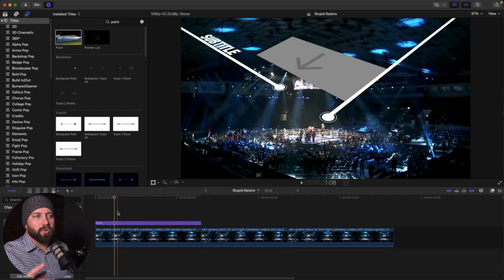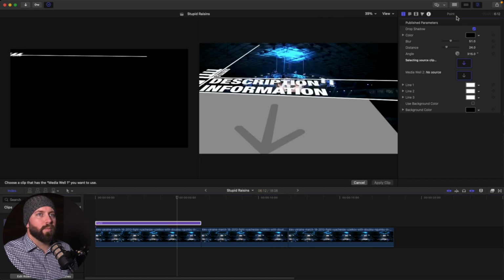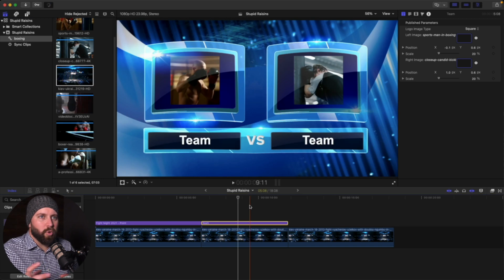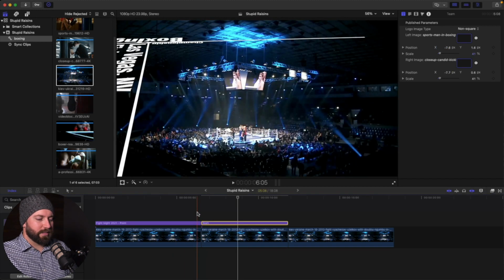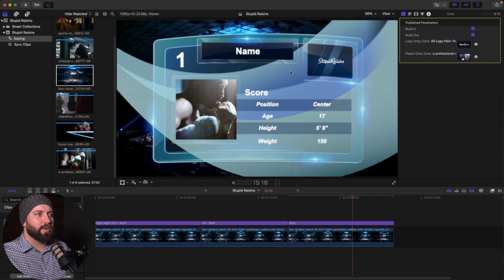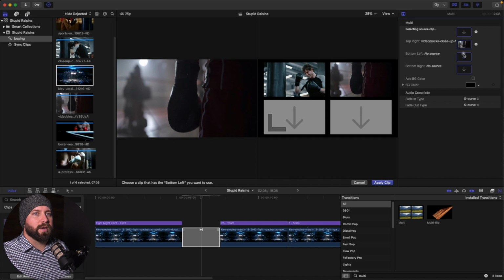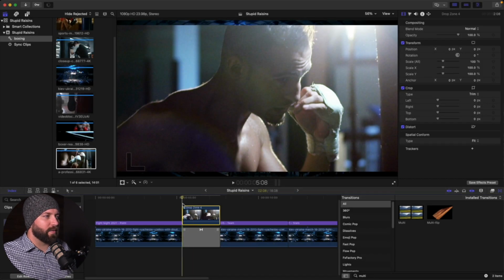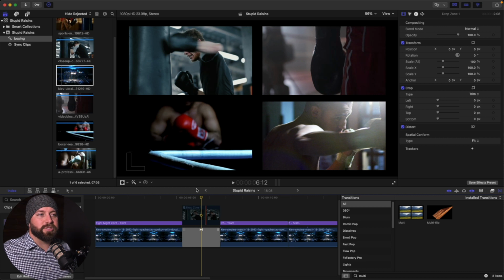How To Use Drop Zones In Final Cut Pro X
Hey there. If you’re asking yourself “How to use drop zones in final cut pro x?” you’re in the right place. It’s easy and I’ll show you how including a bonus tip on!

00:00 - Intro
00:25 - Overview
03:16 - VS Title Screen With Drop Zones
04:47 - Drop Zone Title with Logo
06:18 - Transitions with Drop Zones
08:27 - Bonus Tip!
09:18 - Free Gift!